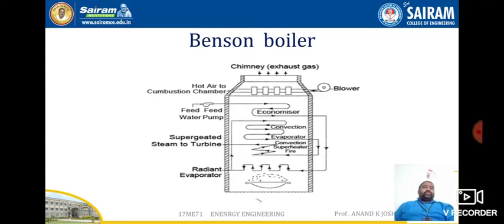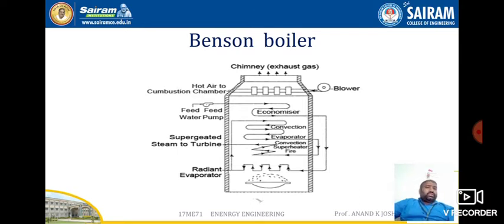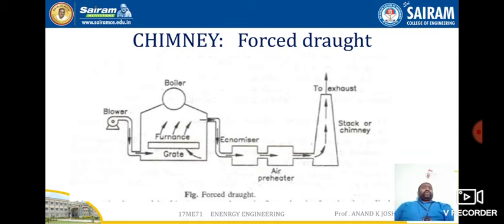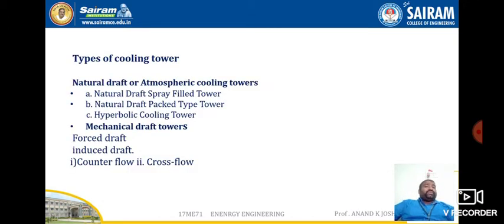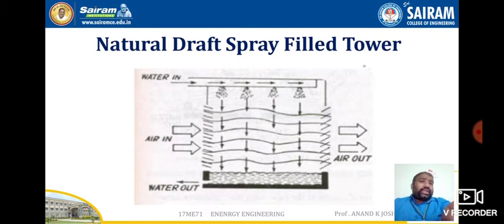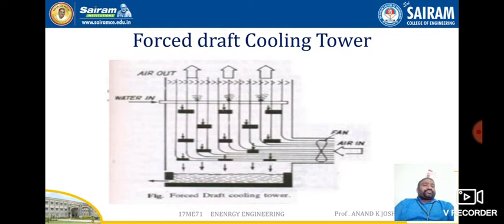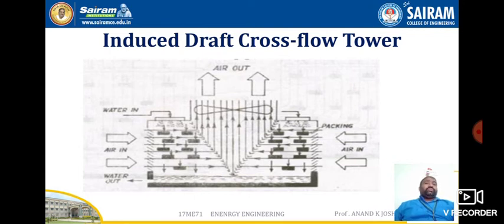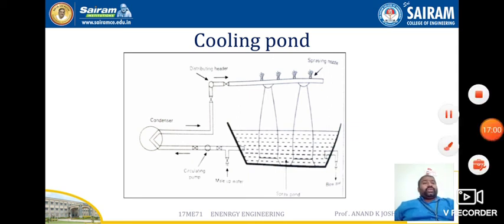Lecture video 8_17ME71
Energy Engineering